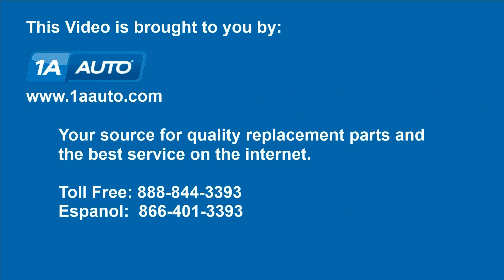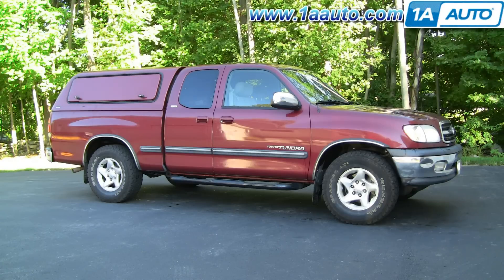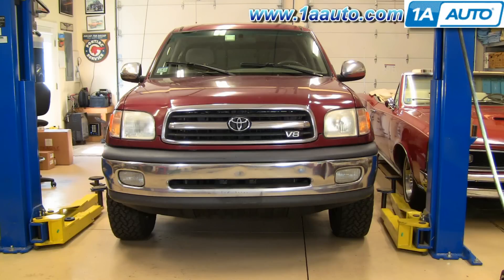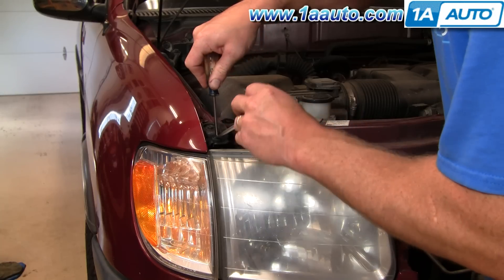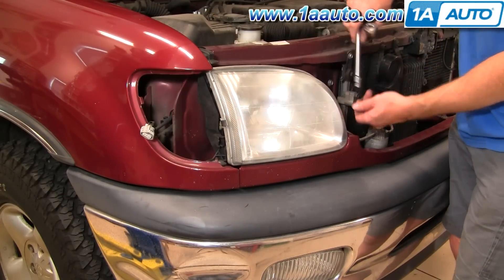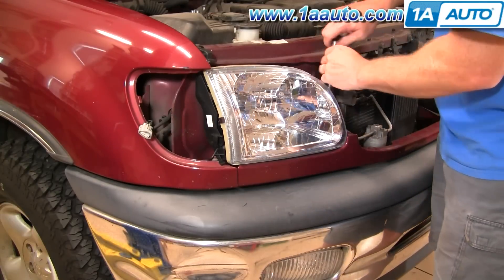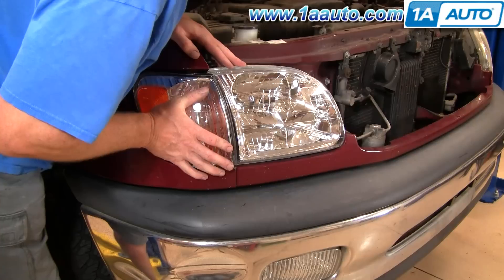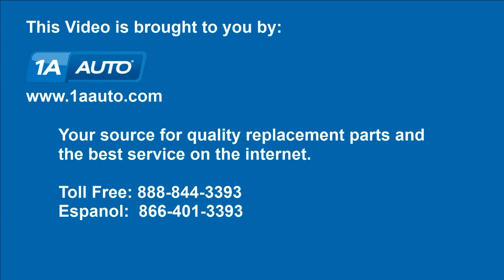How to Replace Headlights and Bulbs 00-04 Toyota Tundra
1A Auto shows you how to repair, install, fix, change or replace the broken, damaged, cracked, faded, cloudy, or chipped headlights on your vehicle. This video is applicable to the Toyota Tundra, years 00, 01, 02, 03, and 04.

This repair was done on a 2002 Toyota Tundra and the process should be similar on the following vehicles:
2000 Toyota Tundra
2001 Toyota Tundra
2002 Toyota Tundra
2003 Toyota Tundra
2004 Toyota Tundra
2005 Toyota Tundra
2006 Toyota Tundra